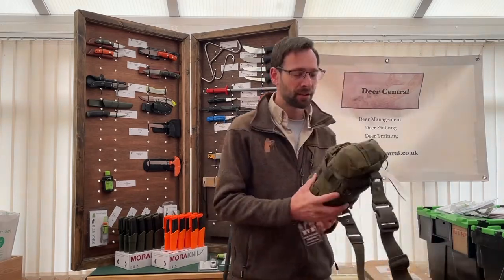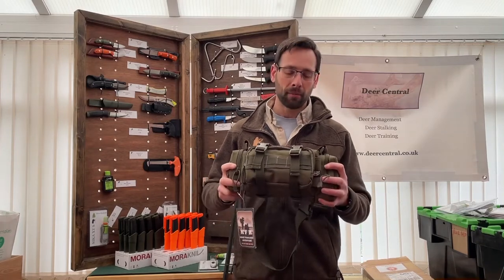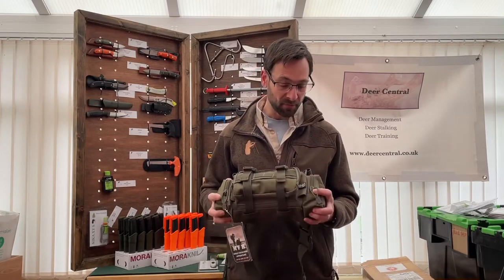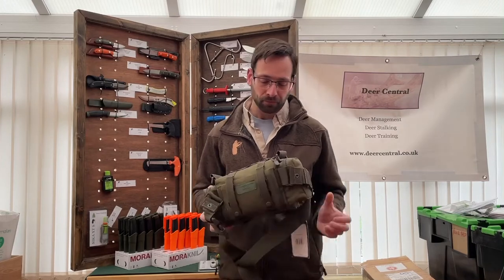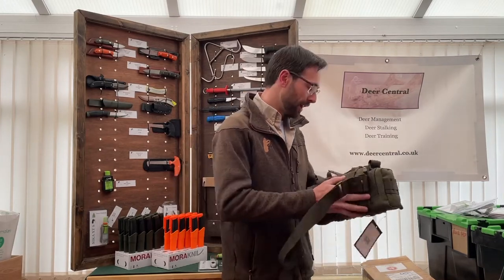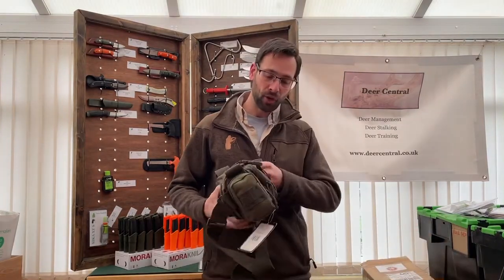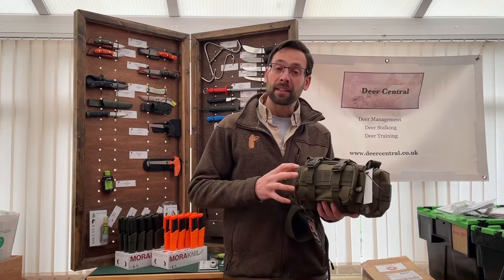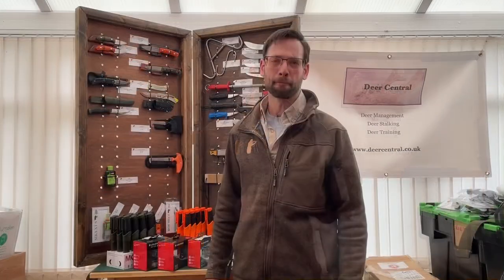Deer Stalking Kit. Part 1. MFH Belt Bag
A series on some essential deer stalking kit.
New to deer stalking? We can also help with training and coaching!